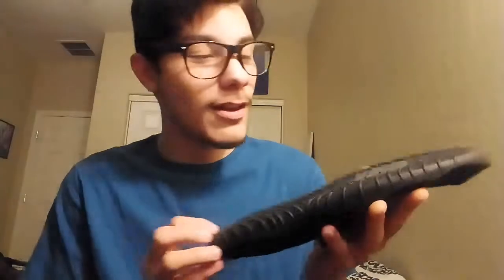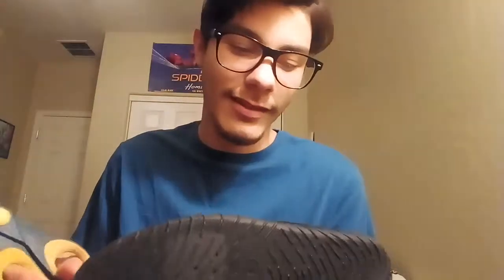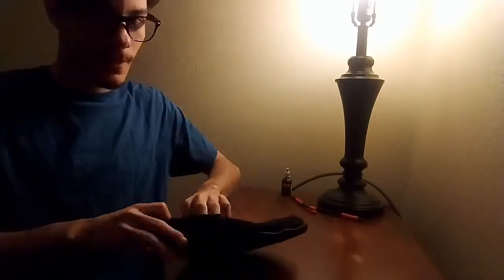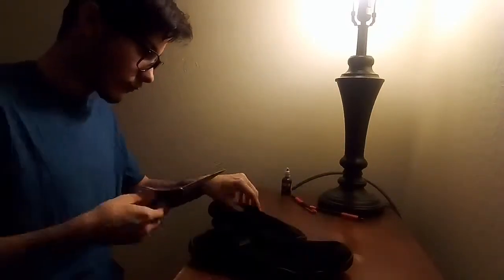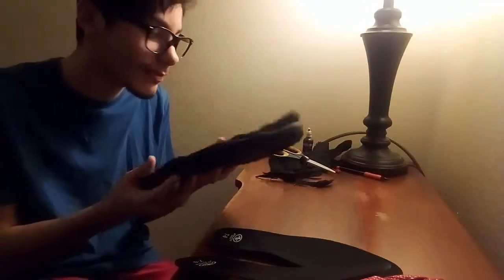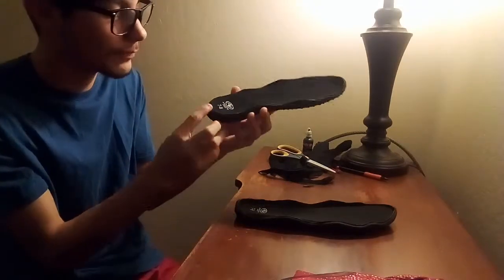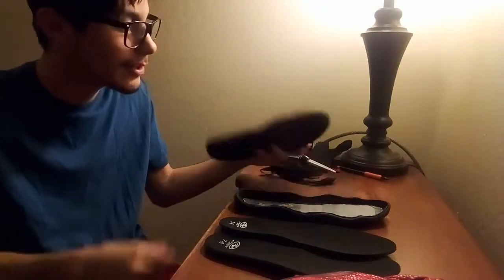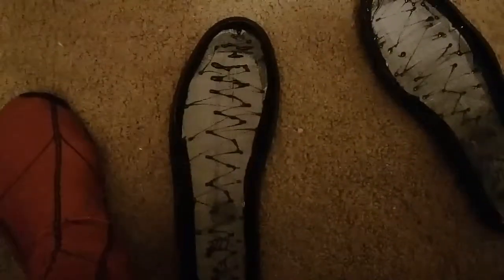Spider-Man homecoming suit project: THE SOLES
Finally gluing the soles onto the suit.